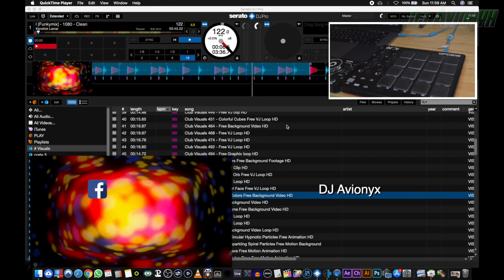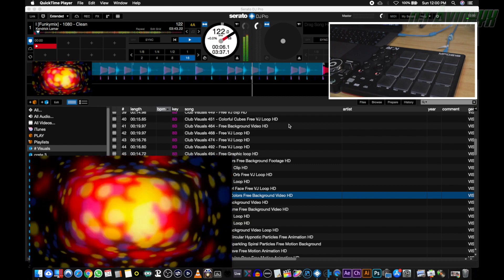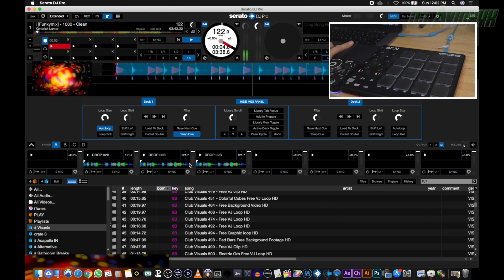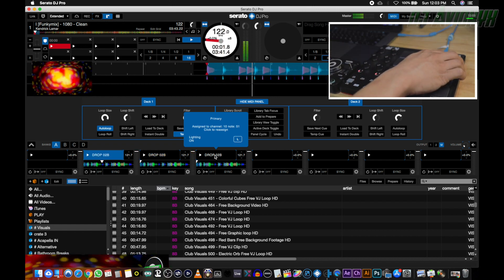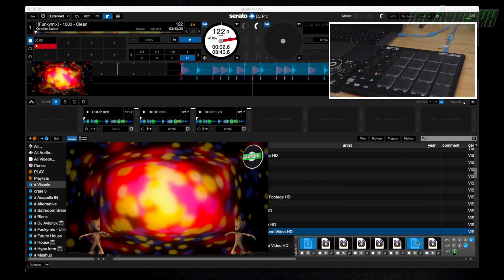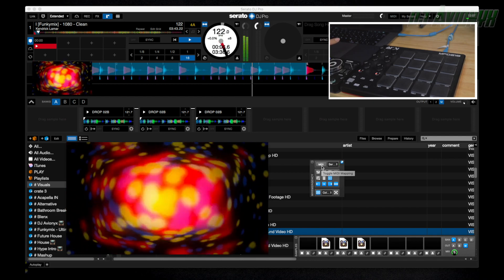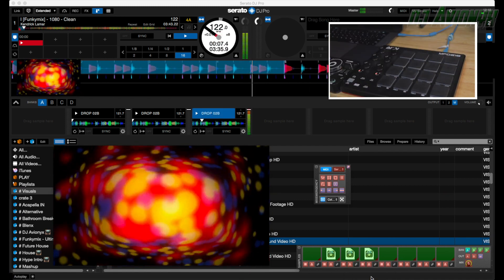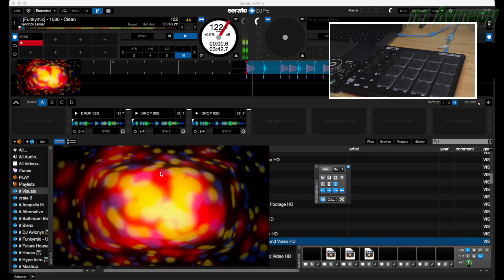How To MIDI Map One Button To Trigger A Video Sample & DJ Drop Together || MixEmergency & Serato DJ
In this tutorial video I'm going to show you how to MIDI map a MIDI controller to trigger your MixEmergency video sample or stinger with your DJ drop all together at the touch of one button or pad.

Akai MPD218